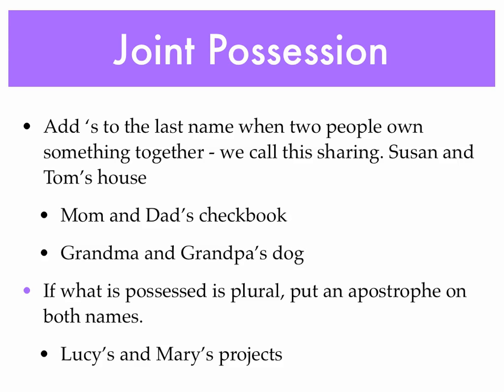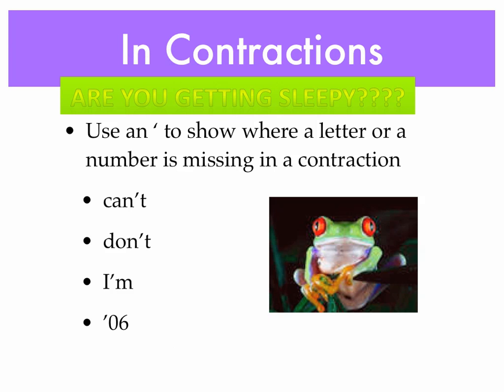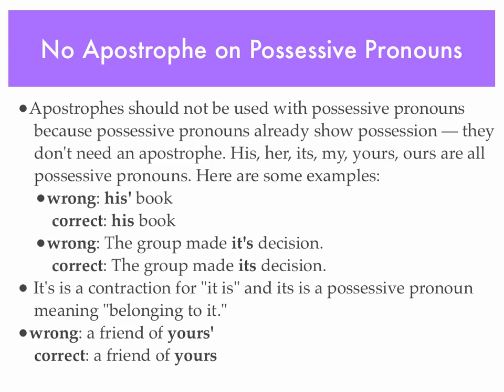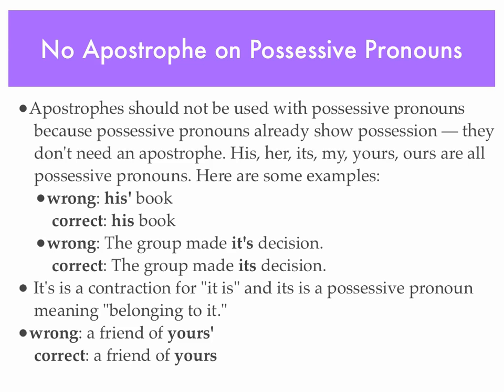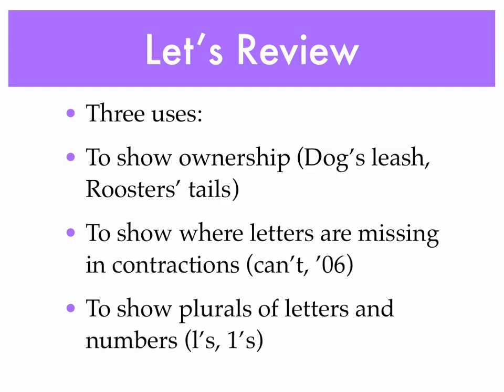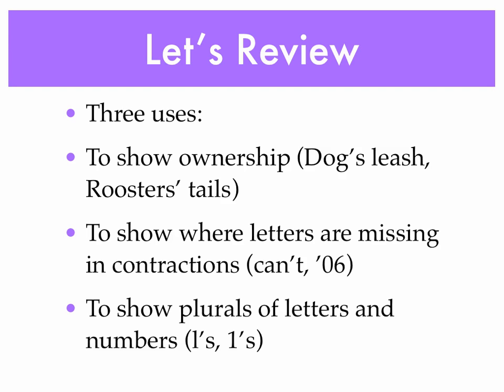Apostrophes 2.mov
Apostrophes Review